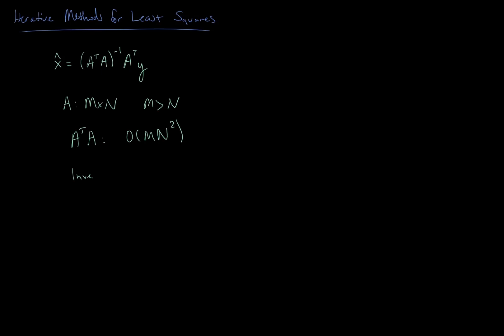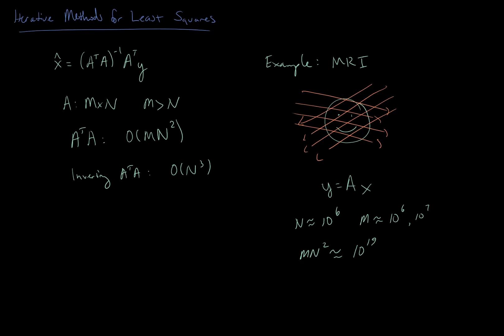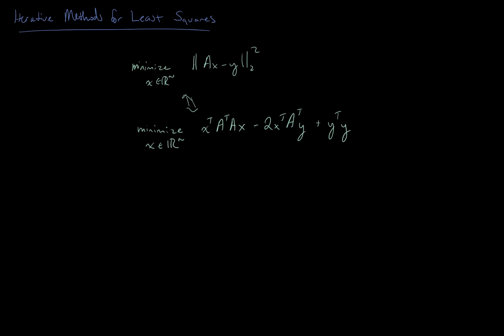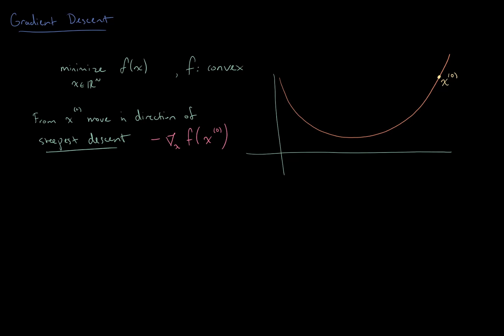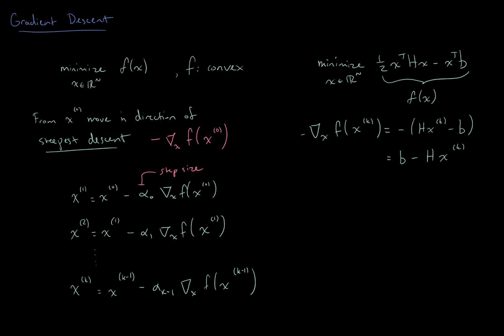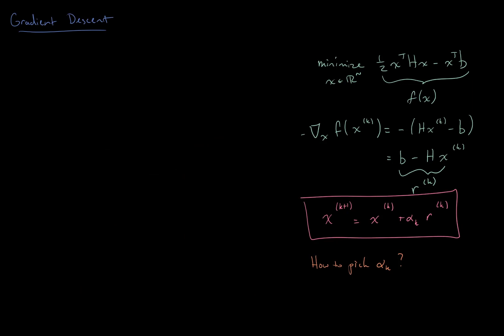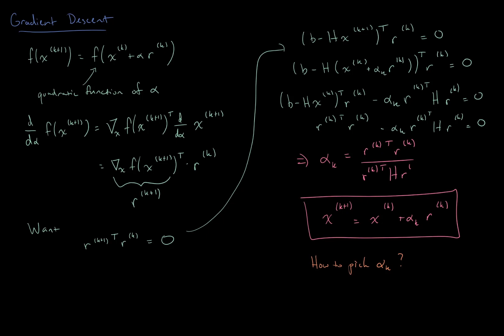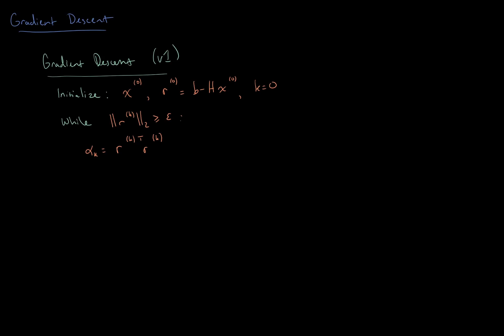Lecture 6: Gradient Descent for Least Squares